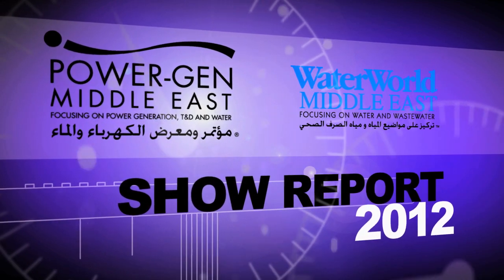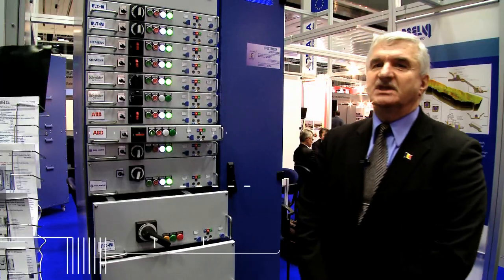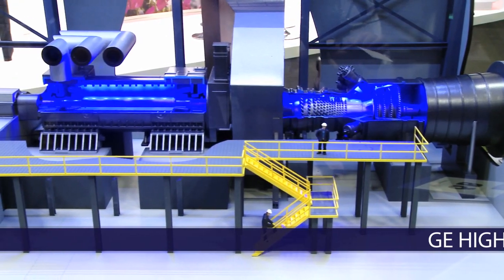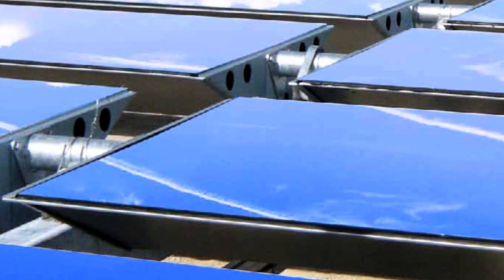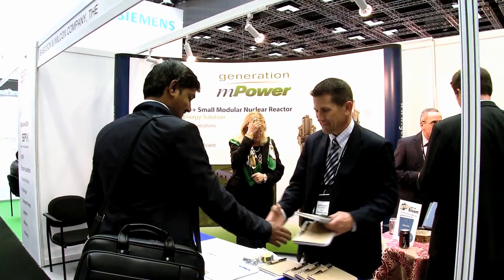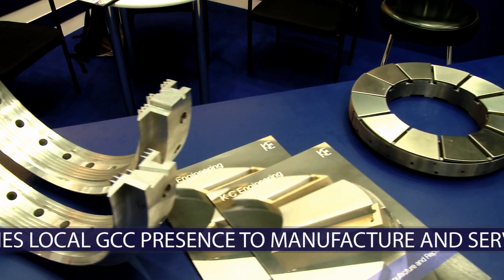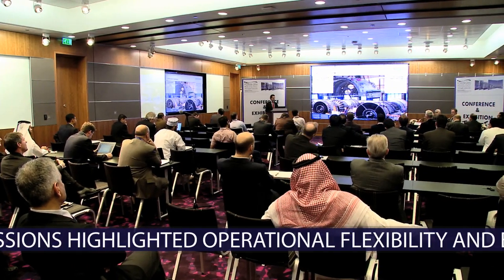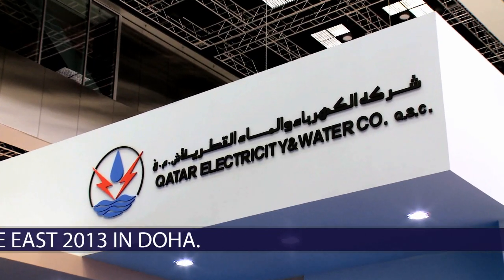POWER-GEN Middle East 2012 Show Report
POWER-GEN Middle East is an annual exhibition & conference event which took place this year in the beautiful city of Doha, Qatar. This film features a couple of exhibitors present in the event.